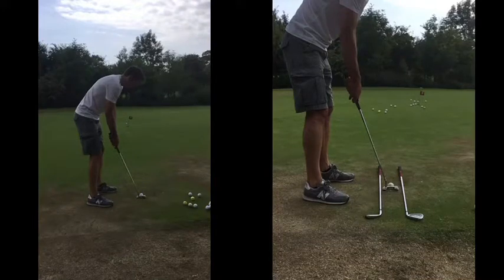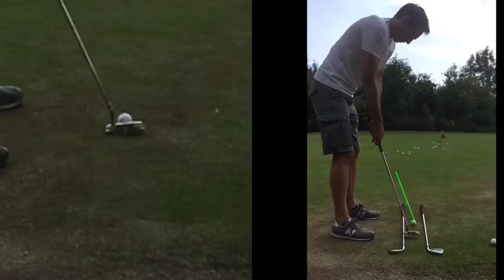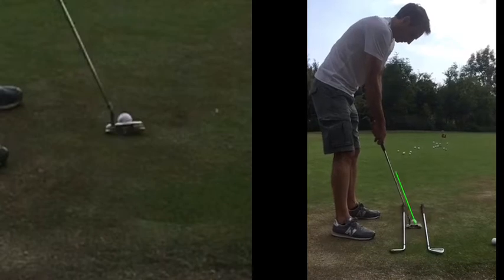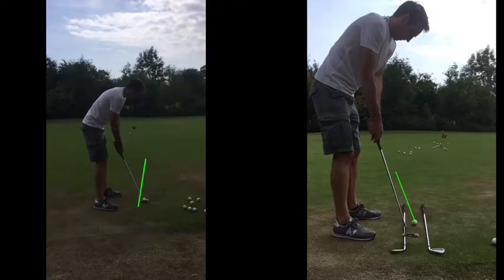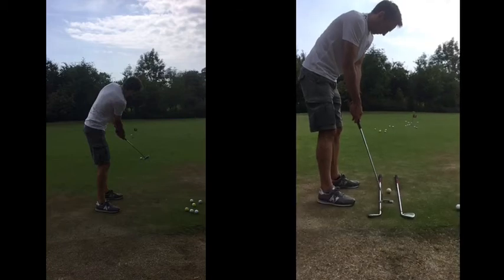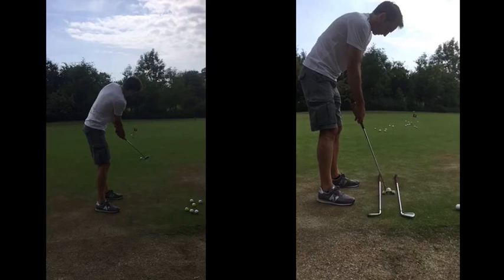golf lesson at Cottrell Park